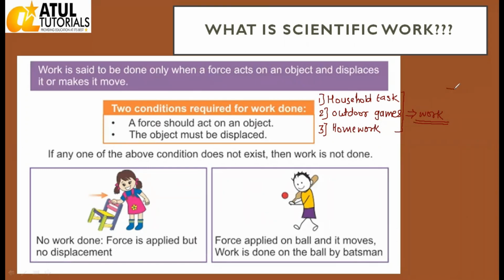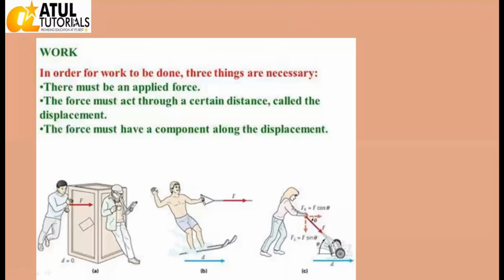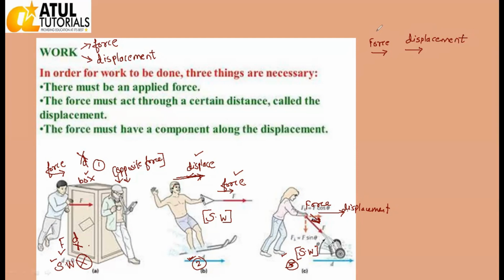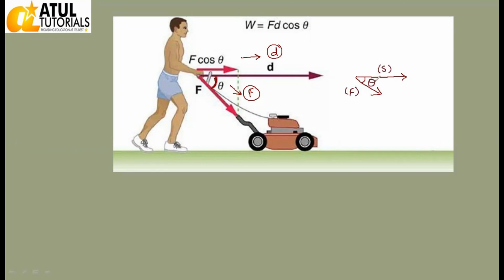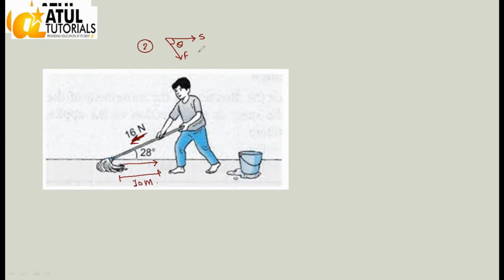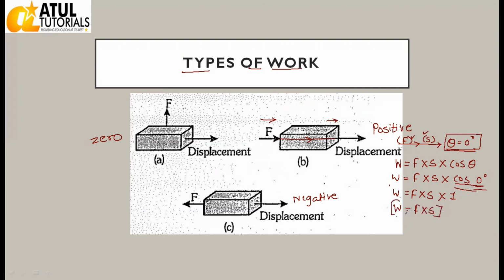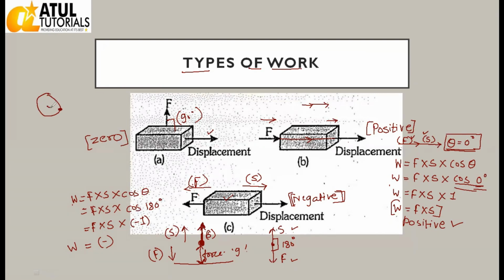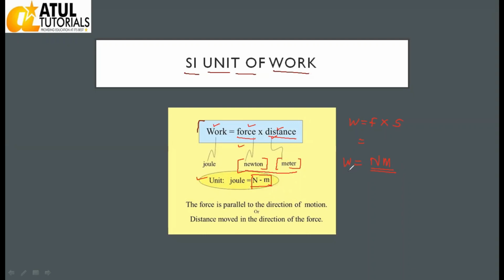Jyoti Patil I Physics I 9th and 10th ICSE, CBSE, State Board IMP Topic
This is very fundamental topic to understand the basic concepts of Physics. This vide will be useful for students of 9th & 10th ICSE, CBSE, State students.